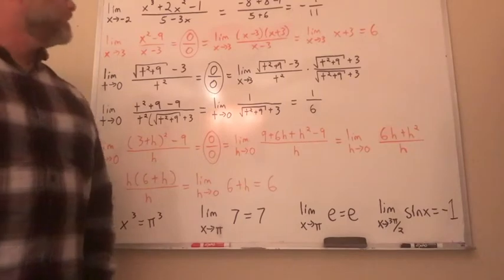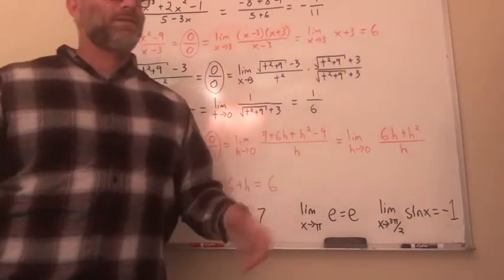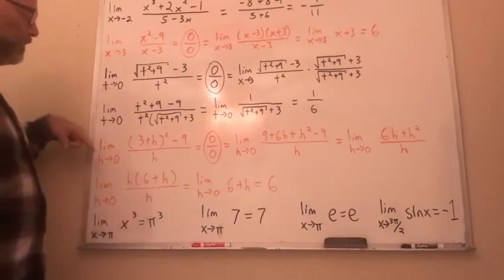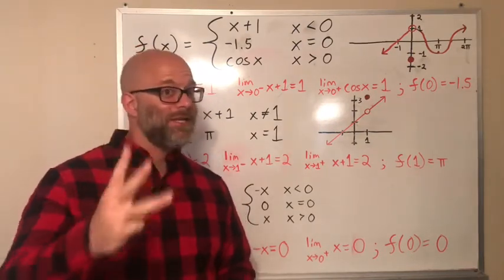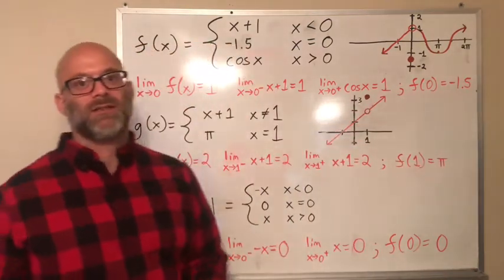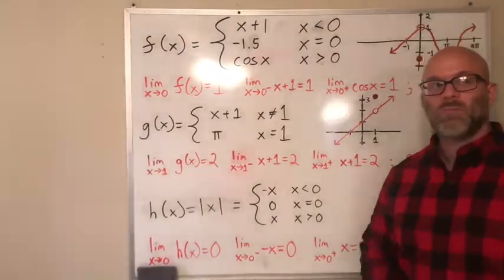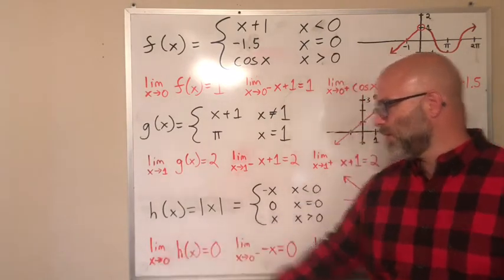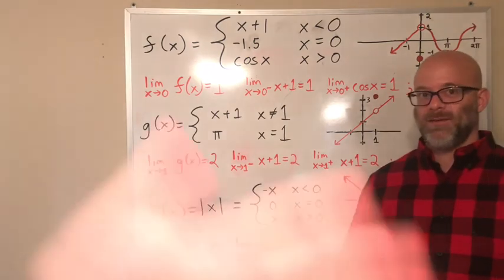Lecture 1.6 - Part 1.b